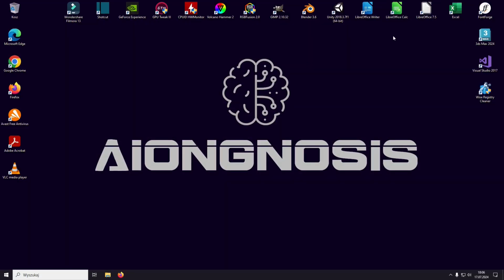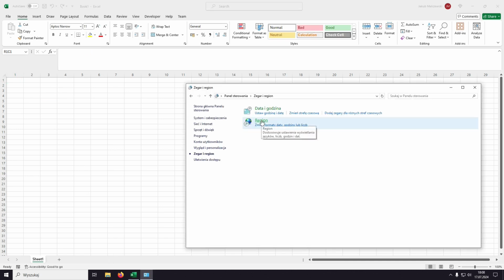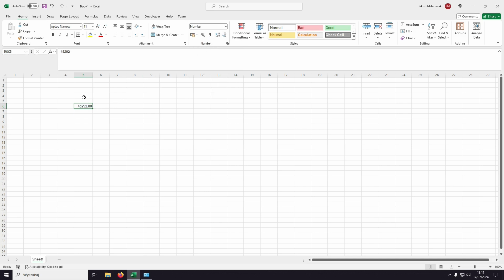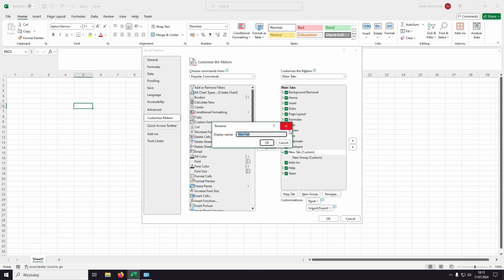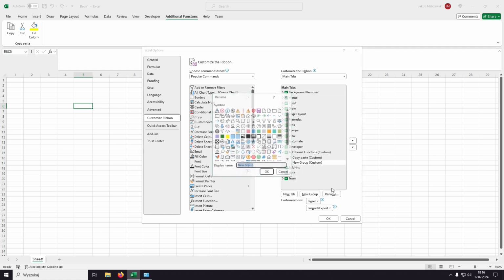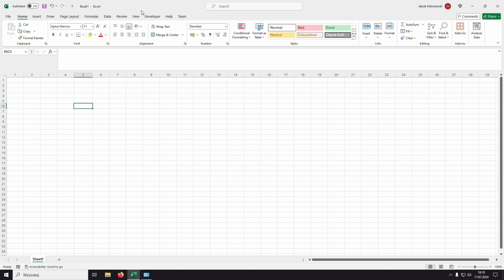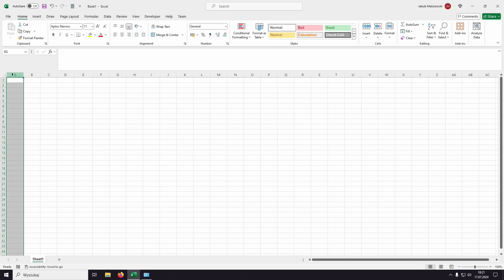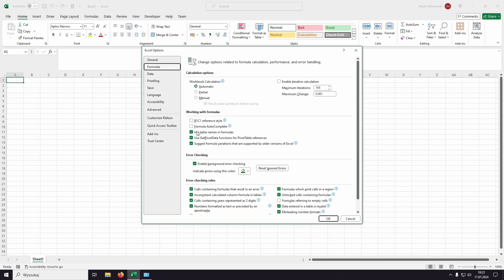EXCEL | Basic Configuration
This is a short intro on how to do basic configuration of Your Microsoft Excel presented using Office 365